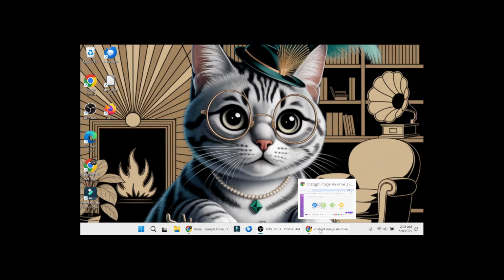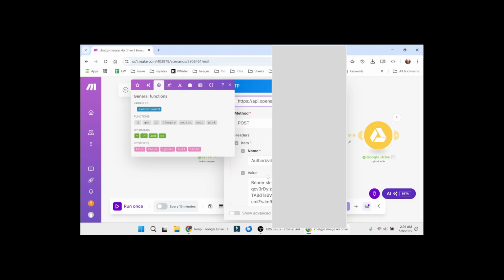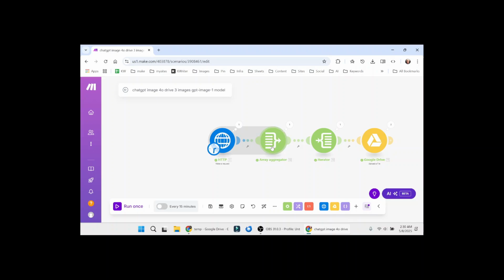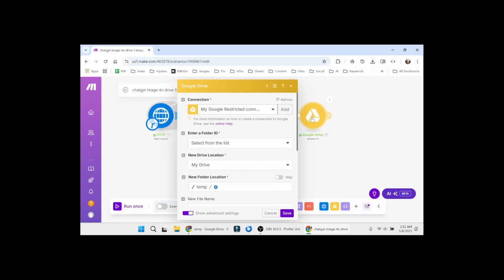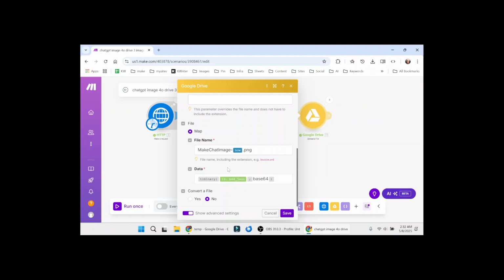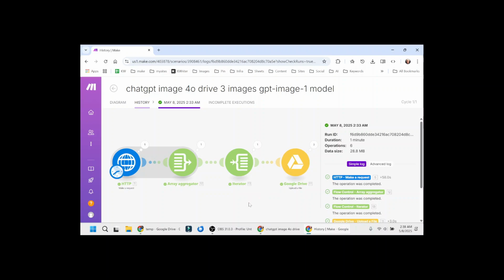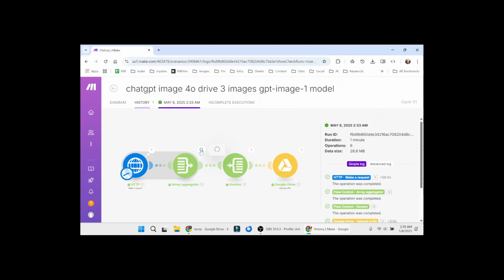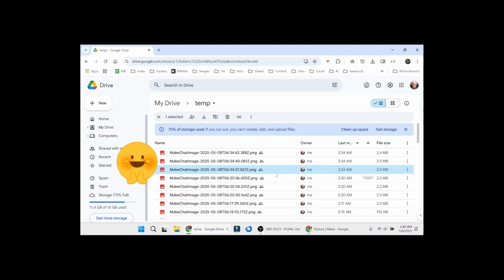How to Generate 3 Chat-GPT 4o gpt-image-1 model Images Using Make.com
Learn to:
- Use OpenAI's GPT-4o gpt-image-1 API model with Make.com (formerly Integromat) to generate multiple images
- Configure HTTP Request modules to call ChatGPT's image generation endpoint
- Structure payloads to request multiple images with the 'n' parameter
- Parse and aggregate responses containing arrays of image data
- Iterate over arrays of images using Array Aggregator and Iterator modules in Make.com
- Convert base64 JSON images from OpenAI into useable image files
- Upload generated images directly to Google Drive
- Dynamically generate unique filenames to prevent overwrite issues in automation scenarios